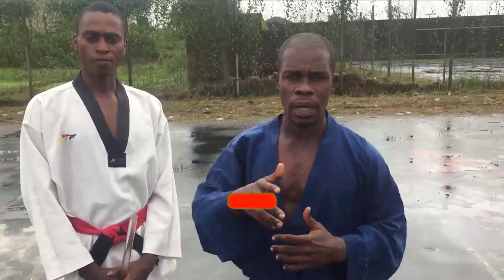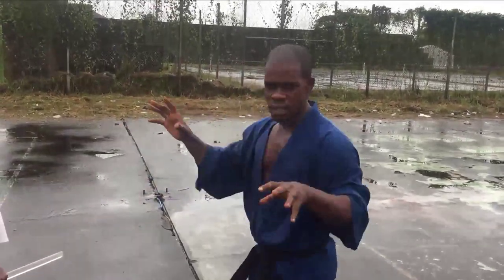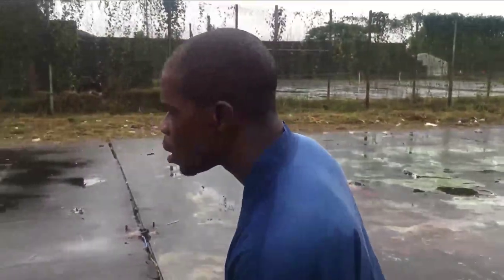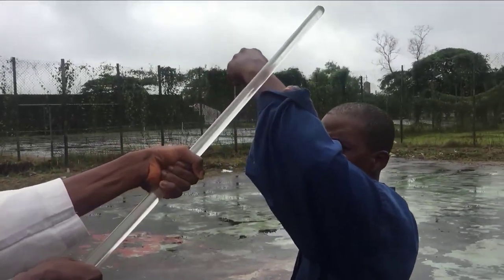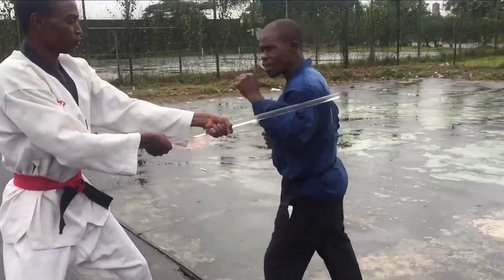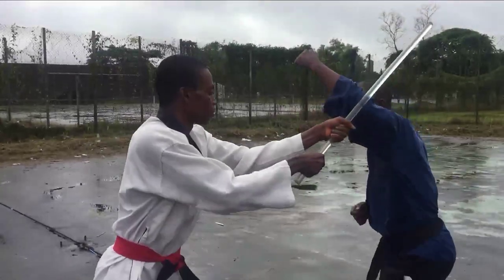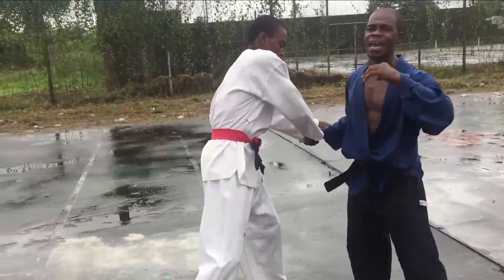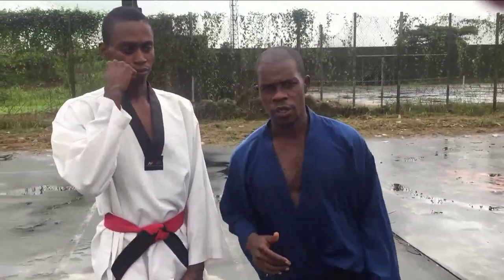Basic ways on how to defend Stick attacks on the street | Tigerfist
On this video you will learn how to defend Stick attacks on the street..